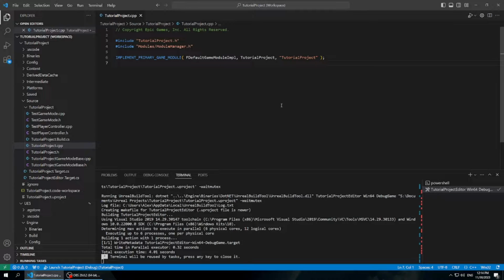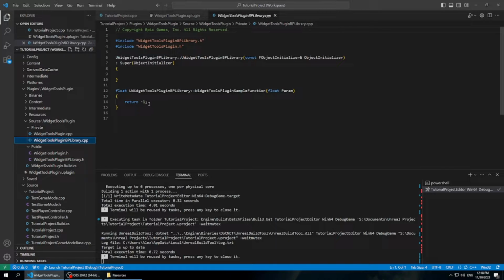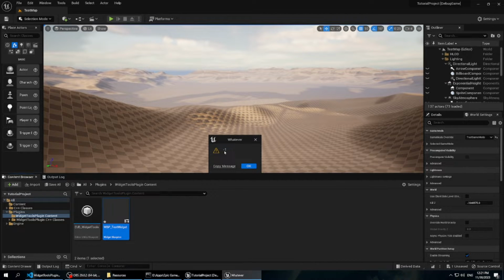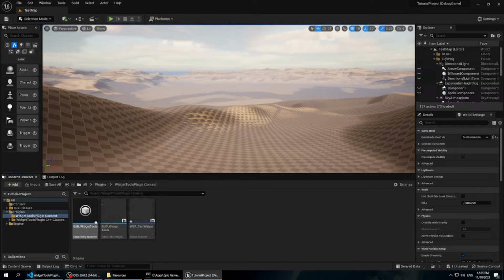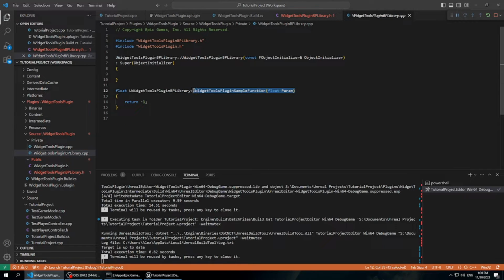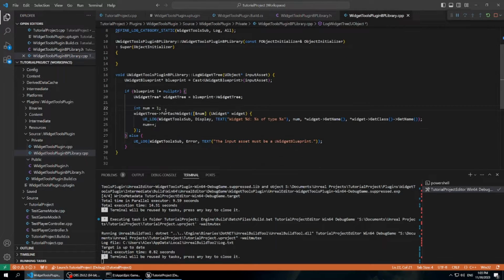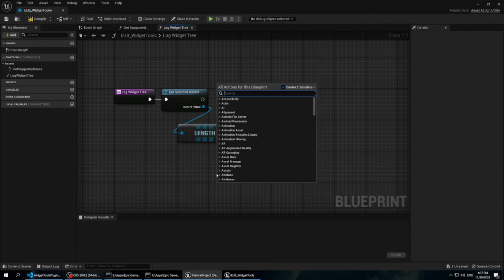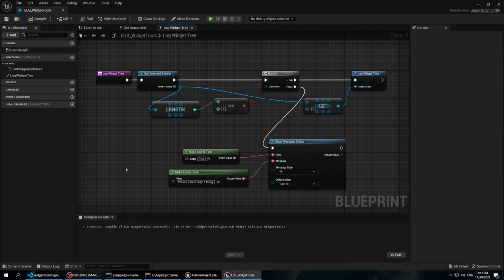How to make custom Unreal Editor Tools with a UI using a static blueprint library and C++!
This is a tutorial that explains how to make custom Unreal Editor tools in Unreal Engine 5 using Editor Utility Blueprints/Widgets, a Static Blueprint Library plugin and C++! These are really useful for optimizing workflow in the editor and replacing repetitive tasks with a button or custom UI using. It also shows how to access the assets that are selected in the content browser from within C++ and Blueprints to show how powerful this system is.

Chapters:
0:00 Intro
1:00 Create a plugin
3:52 Create Editor Utility Blueprint
5:41 Calling the plugin from a utility blueprint
7:16 Editor Utility Widgets for custom UI
10:09 Controlling which assets use the tool
11:20 Using assets in the C++ plugin
17:51 Bring it all together
22:07 Outro